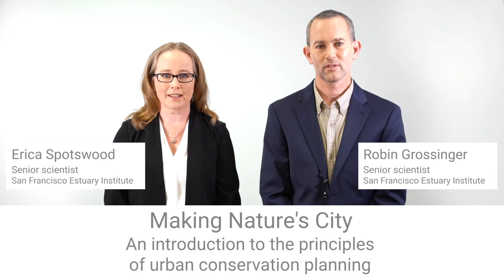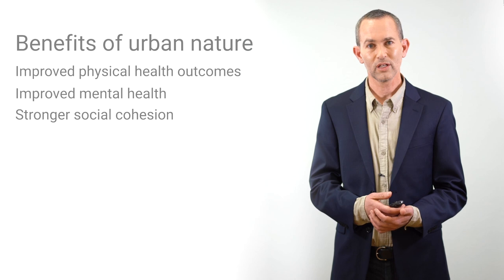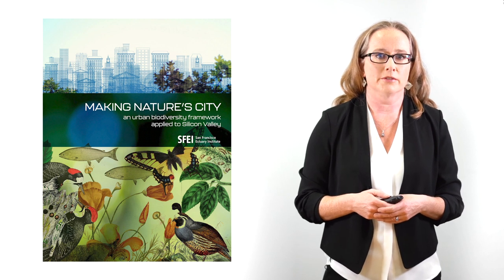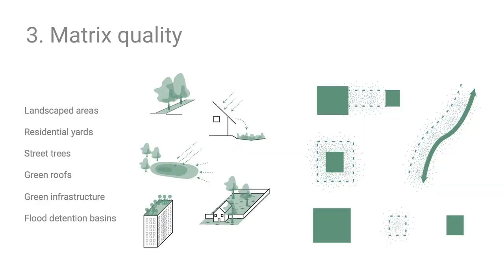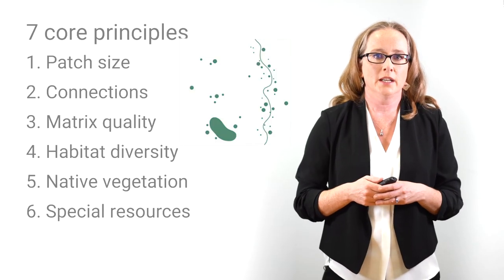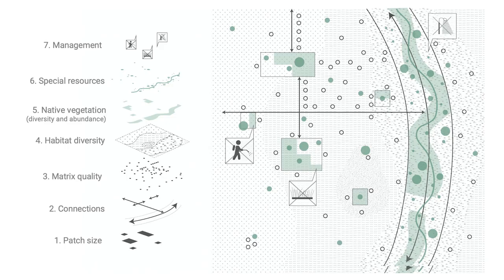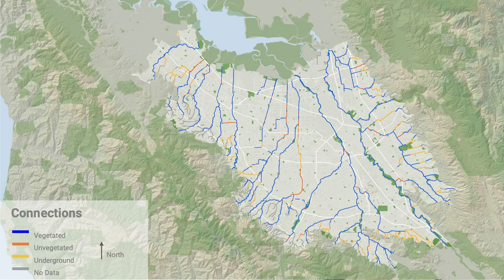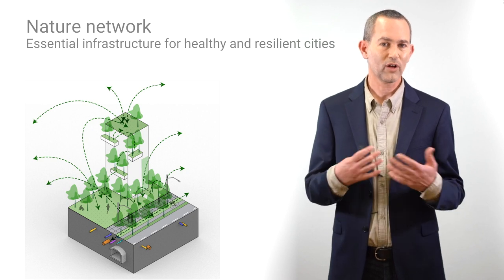Robin Grossinger and Erica Spotswood - Making Nature's City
This video is part of UN-Habitat’s Global Urban Lecture series.

Robin Grossinger and Erica Spotswood: An introduction to the principles of urban conservation planning

As cities grow denser, they also need to become greener. High-quality, accessible urban nature is being increasingly recognized as critical to healthy and equitable cities. Urban conservation planning can provide a powerful tool to reshape cities to strengthen local biodiversity, cultural connections to place, public health, and climate resilience, helping achieve The New Urban Agenda commitment of “adopting healthy lifestyles in harmony with nature.” Yet little science-based guidance has been available to help urban practitioners strategically and systematically incorporate nature into cities. In this lecture, Robert and Erica introduce the principles of urban conservation planning and show examples of how cities can work strategically at multiple scales to connect, improve, and expand city greenspaces to better support biodiversity while making cities better places to live.

By synthesizing research from cities around the world in their newly published report, Making Nature’s City, Robin and Erica, along with the SFEI, have identified seven key elements that contribute to biodiversity in cities. Together, these elements represent an integrated approach to creating and maintaining urban nature. The elements, namely Patches, Corridors, Matrix, Habitat Diversity, Native Plant Vegetation, Special Resources, and Management; translate ecological processes into practical components that can be implemented through the activities of the diverse public and private entities that together shape the nature of the city. The lecture demonstrates examples of successful implementation of each element from diverse cities and scales and illustrate how these interventions can be scaled up to achieve the level of nature performance that will be needed in cities of the future.

The Global Urban Lectures are 15-minute lectures on themes related to sustainable urbanisation, delivered by renowned experts, UN-Habitat partners and UN-Habitat staff. The lectures have been ranked among the best MOOCs (Massive Open Online Courses) on cities.

The United Nations Human Settlements Programme (UN–Habitat) is the United Nations agency working towards a better urban future. Its mission is to promote socially and environmentally sustainable human settlements development and the achievement of adequate shelter for all.

Photo credits
Great spotted woodpecker - The Wasp Factory
Euhesma australia bee - Jeans_Photos
California poppy - Robin Grossinger
Slender loris – Murali K, soggy_3_16
Redbrowedfinch - jerryoldenettel
Coast live oak traffic circle - Robin Grossinger
GH on seaside daisy - Amber Hasselbring
Eucalyptus leaf bug - patrickkavanagh
Acorn Woodie - Steve Zamek
City-buildings-new-york - Pixabay
Valley oak Great Oaks - Erica Spotswood
Urban Coyotes - Connar L'Ecuyer
Slender loris - soggy_3_16
Monarch Ulistac - Erica Fleniken
Camley Street NP snakes-head fritillaries - Matthew Frith, London Wildlife Trust
City scape - Nate Steiner
San Jose California - Google Earth
Viswanath enjoying the openness of nature - Satish Viswanath
Joey and caterpillar - Robin Grossinger
Camley street pond dippers - London Wildlife Trust
SFSU student habitat monitoring - Liam O’Brien
Las Vegas bush - Robin Grossinger
NYC white oak and dumpster - Robin Grossinger
Female looking through goggles - Caragh Threlfall)
Documenting urban ecology patterns- Caragh Threlfall)
Biodiversity in residential Melbourne graph with Eucalyptus leaf bug - patrickkavanagh
Birds in Vienna- Hedera Baltica
Bohemian Waxwing - Silver Leapers
Making Nature's City - SFEI
7 Principles - SFEI
Patch Size - SFEI
Connections - SFEI
Matrix Quality - SFEI
Habitat Diversity - SFEI
Native Vegetation - SFEI
Special Resources – SFEI
Management - SFEI
Full Diagram – SFEI
Map of Silicon Valley - SFEI
Map of Patch Size - SFEI
Map of Connections - SFEI
Toolkit - SFEI
Camley Street Natural Park - Amanda Farah
16th Ave student volunteers - Amber Hasselbring
GH corridor map - Nature in the City
Nature Network- SFEI